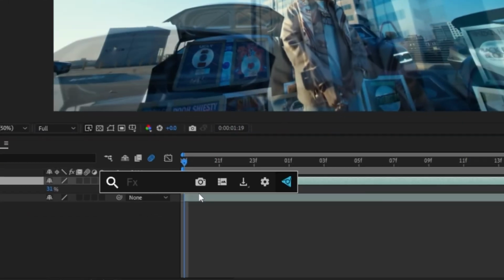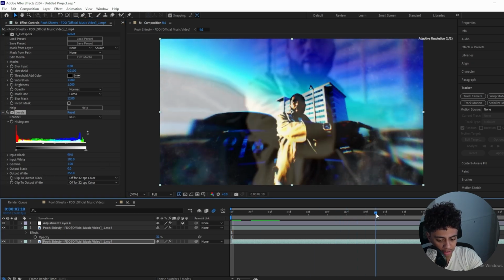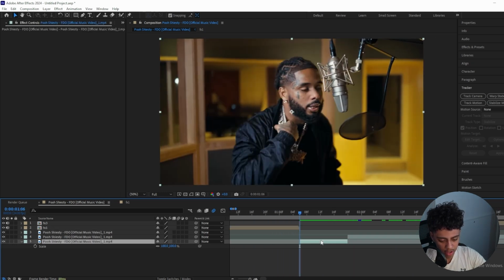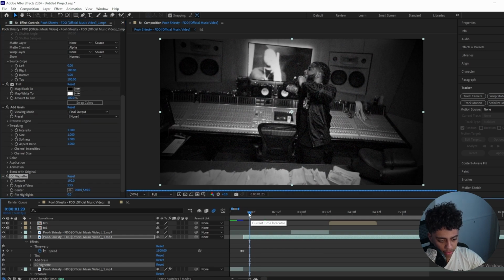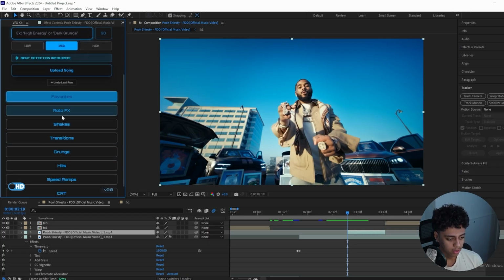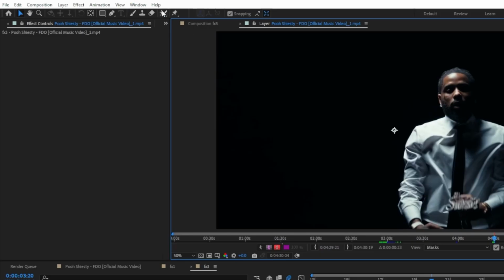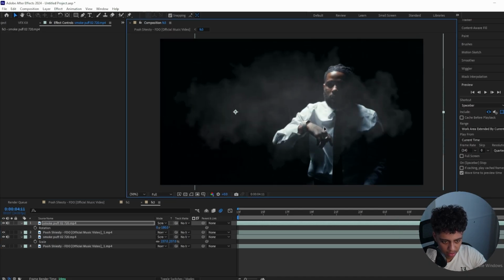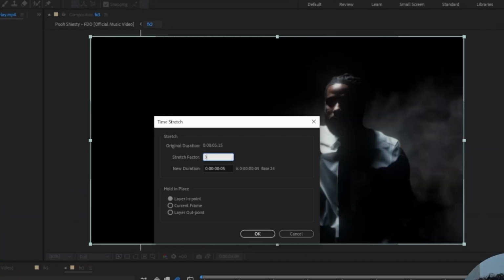3 TRENDING Music Video Effects to Use! (After Effects)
VFX KIT PLUG-IN 🧙